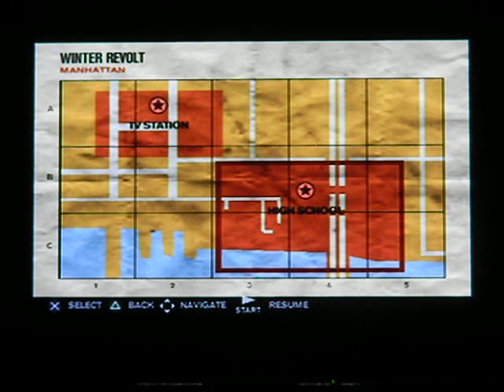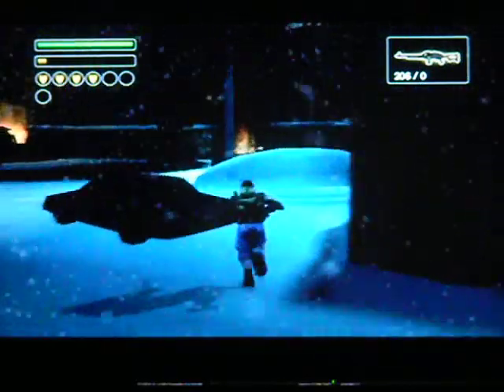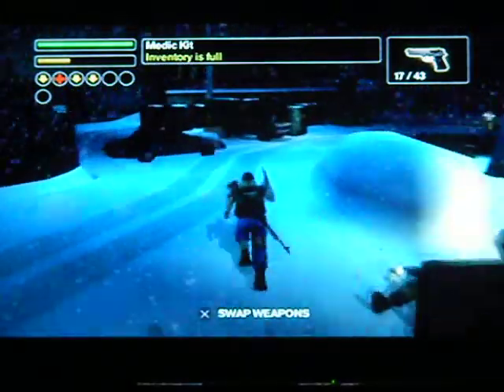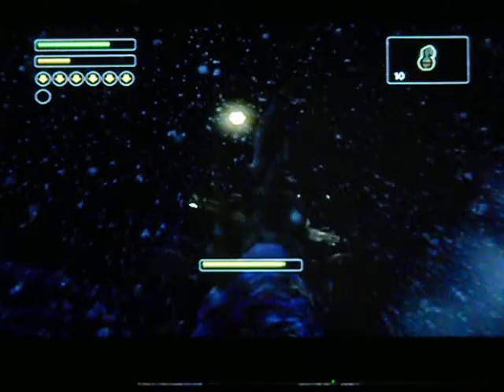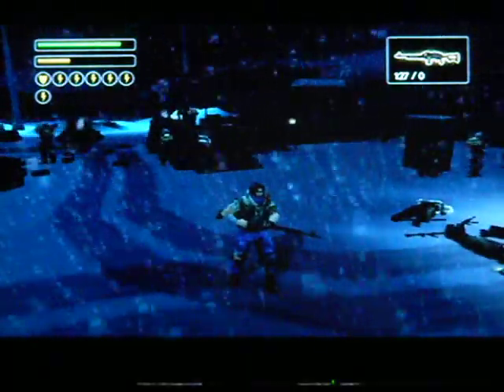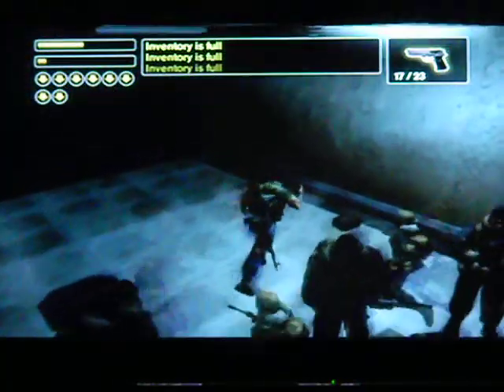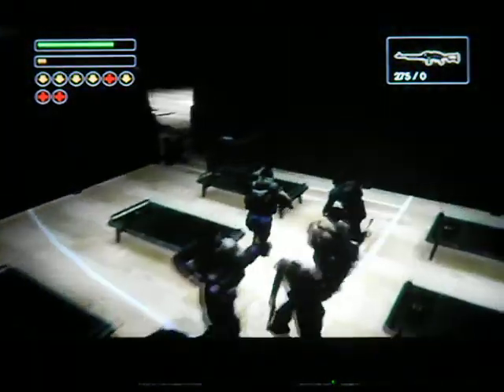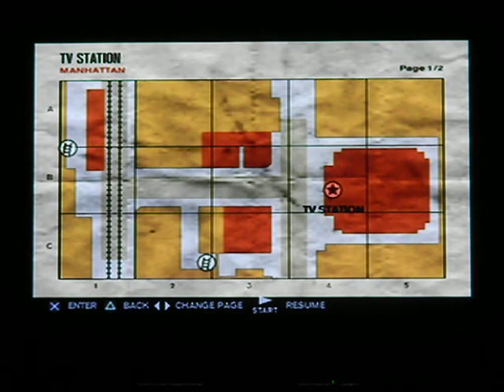Lets Play Freedom Fighters part 13: schools out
we complete the high school level and get a lot of charisma
0 deaths (5 total)